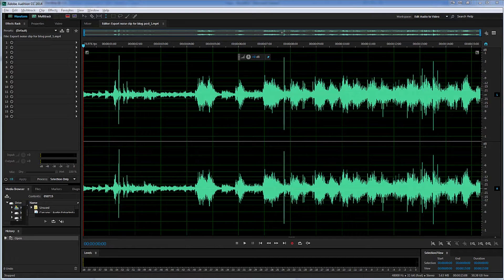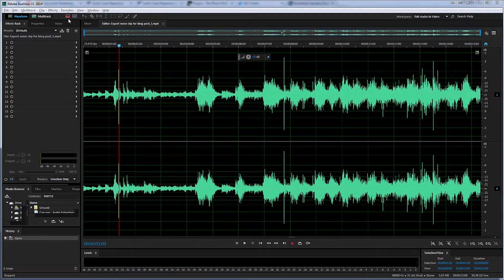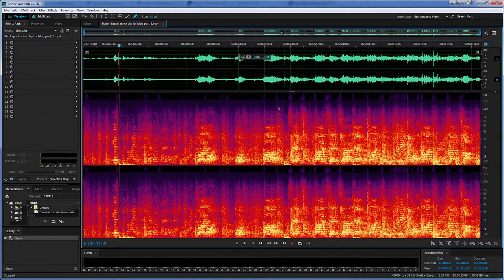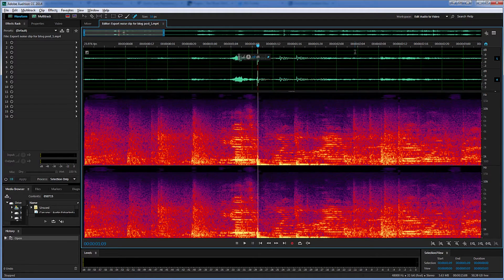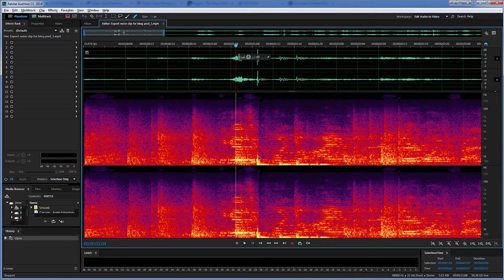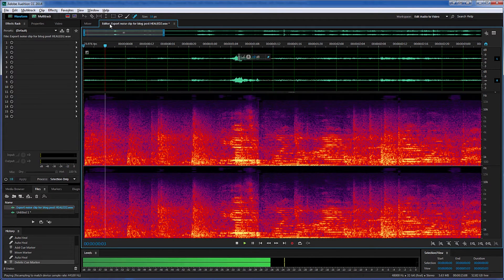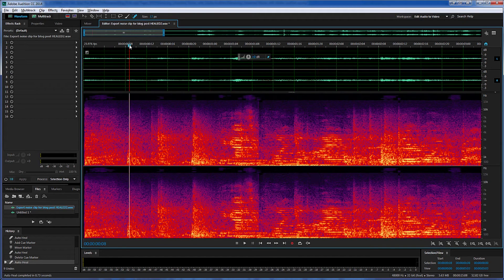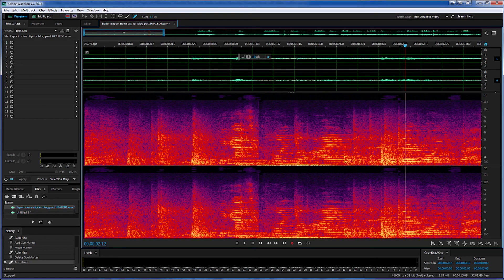Tutorial on Removing Noise from an Audio Track with Adobe Audition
In this video I show how to remove an unwanted noise from an audio track using the Spot Healing Brush and the Spectral Frequency Display in Adobe Audition CC 2014.